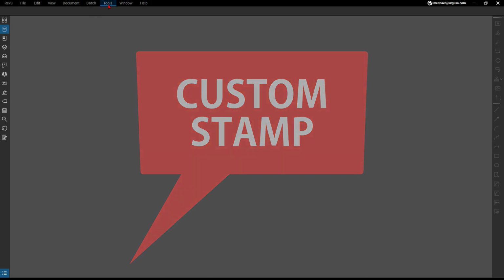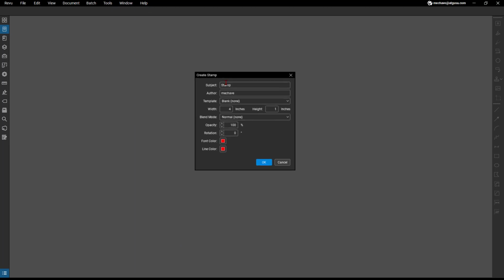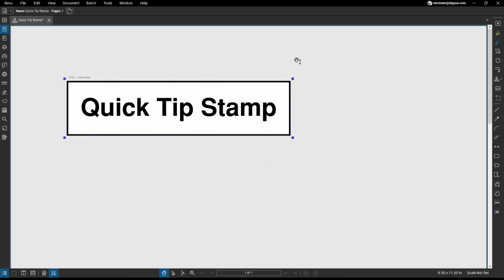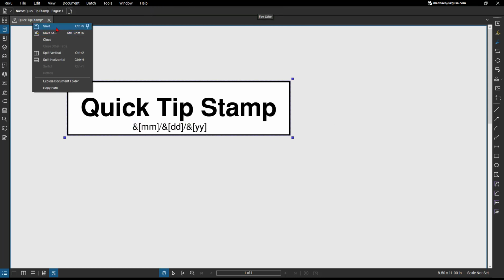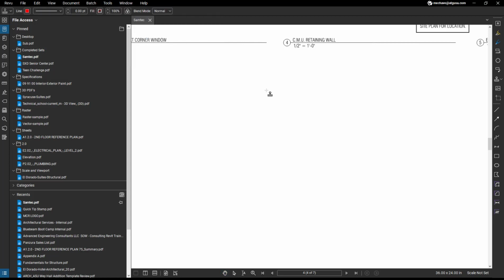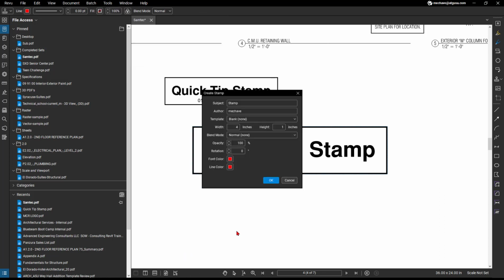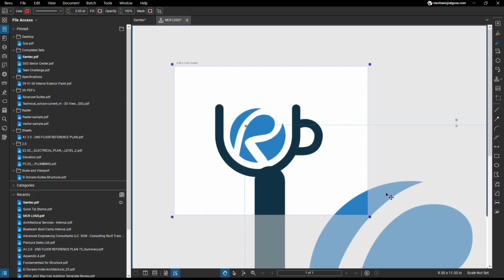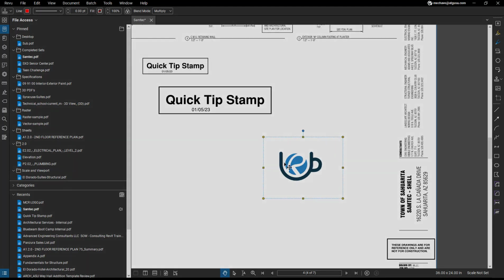How to create a custom stamp in Bluebeam Revu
Learn how to create a custom stamp in Bluebeam Revu. You can also ask for any future quick tips you would like to see.